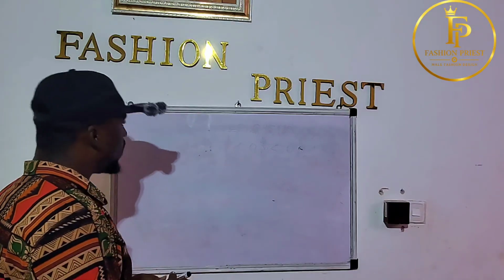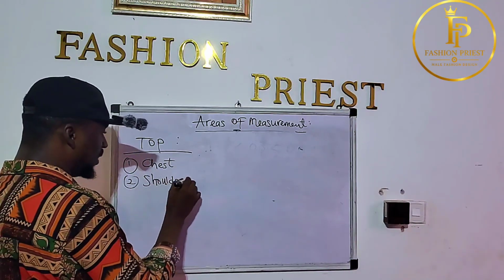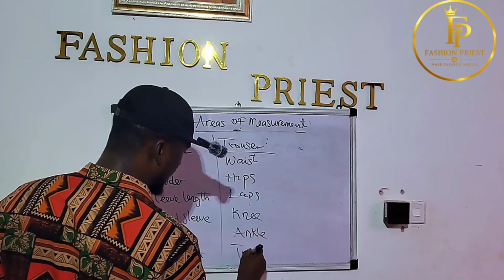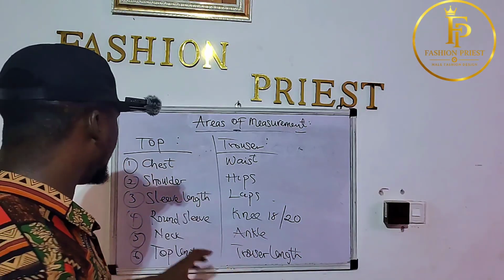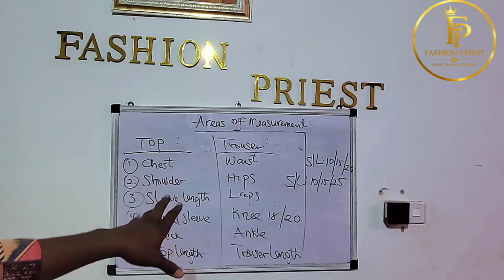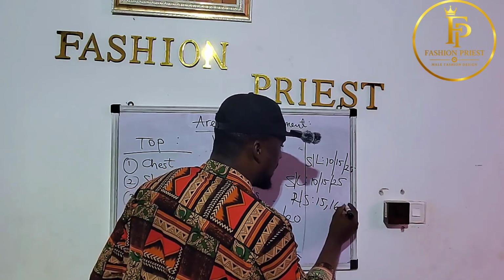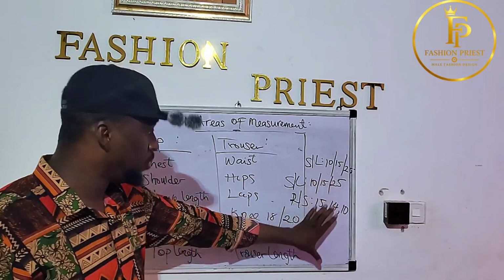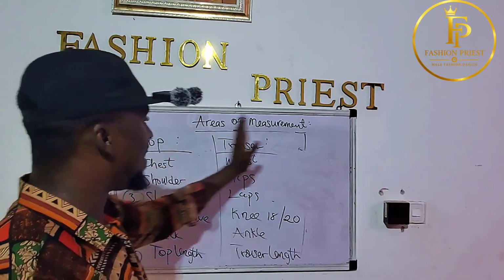Important Areas of Male Measurements : Top and Trouser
Every Tailor Must Master These Male Body Measurements | Complete Top & Trouser Measurement Guide

Taking accurate body measurements is the foundation of perfect-fitting male outfits. In this comprehensive tutorial, you'll learn the most important body measurements every tailor and fashion designer must know before drafting or cutting any male garment.

Whether you're a beginner or an experienced fashion designer, this lesson will help you improve your accuracy and sew better-fitting clothes every time.
📌 In this lesson, you'll learn:

👔 TOP MEASUREMENTS

✅ Chest Measurement
✅ Shoulder Measurement
✅ Sleeve Length
✅ Round Sleeve (Bicep) Measurement
✅ Neck Measurement
✅ Top Length

👖 TROUSER MEASUREMENTS

✅ Waist Measurement
✅ Hip Measurement
✅ Lap (Thigh) Measurement
✅ Knee Measurement
✅ Ankle Measurement
✅ Trouser Length

By the end of this video, you'll understand how to take professional male body measurements accurately and avoid common fitting mistakes.

If you're serious about becoming a professional tailor or fashion designer, don't miss this lesson.